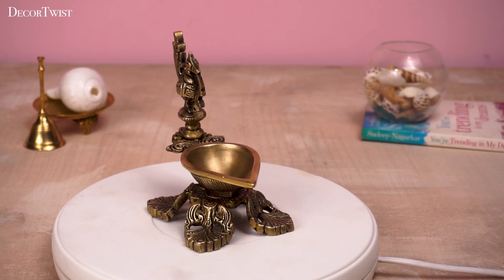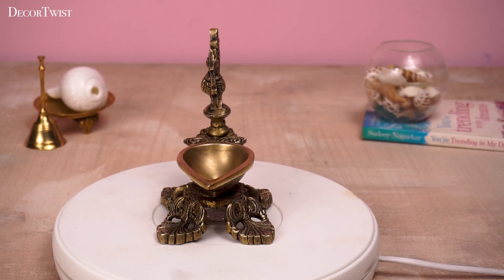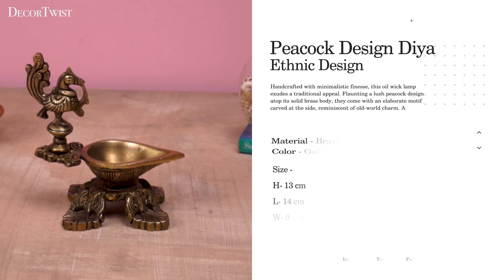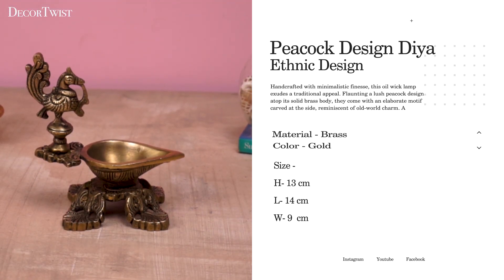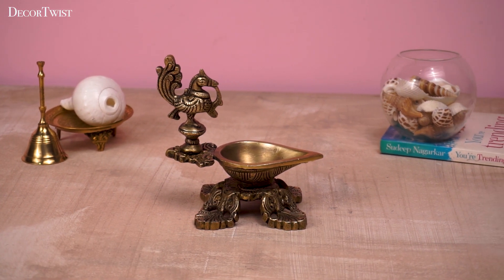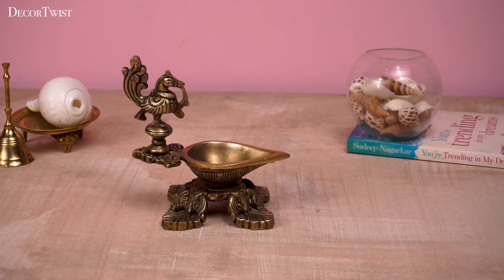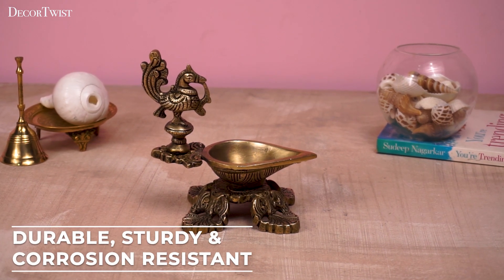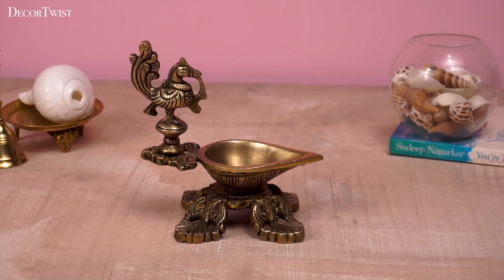Brass Peacock Design Oil Wick Diya | Decor Twist | Handcrafted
Handcrafted with minimalistic finesse, this oil wick lamp exudes a traditional appeal. Flaunting a lush peacock design atop its solid brass body, they come with an elaborate motif carved at the side, reminiscent of old-world charm.

A timeless classic, this Brass Peacock Design Oil Wick Brass Diya is a bestseller from our Diya collection. Apart from conventional use as a diva, it also works great as a gorgeous gift that works both as home decor and a spiritual item.